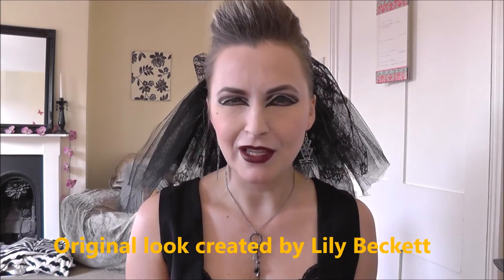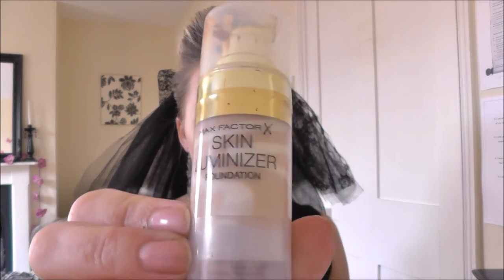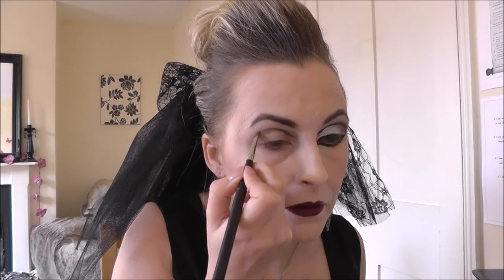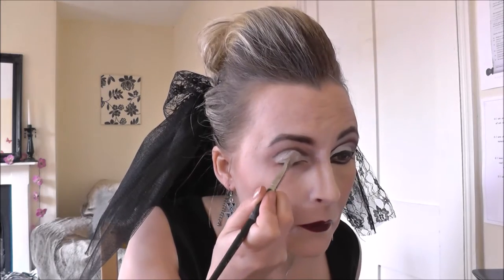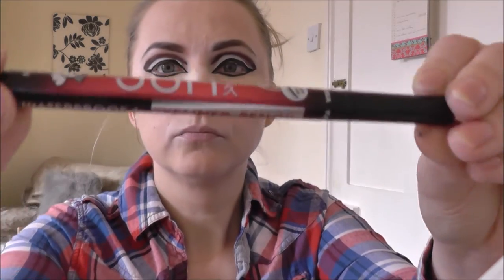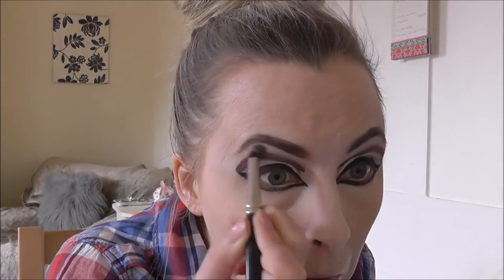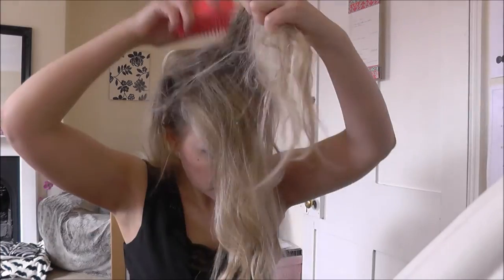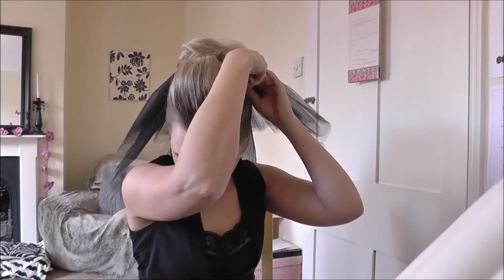This is England - Smell punk make up tutorial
The brilliant 'This Is England' aired it's final epic episode this week. I loved the whole series, and I just had to pay homage to it. When deciding on a look to recreate, it just HAD to be Smell, the glorious punk from the series.

Originally created by the brilliant make-up artist Lily Beckett, and played by the wonderful Rosamund Hanson, Smell's look is one of the most instantly recognisable from 'This Is England'.

This make-up tutorial takes you through how to mimic her amazing look from 'This is England 86', both her make-up, and her hair (minus the partial shaved head of course)!

Rather stupidly, I forgot to turn the camera on for the first half, so I had to re-film some bits, and put it back together like some weird make-up tutorial patchwork quilt! But it kinda works. Hope you like it!